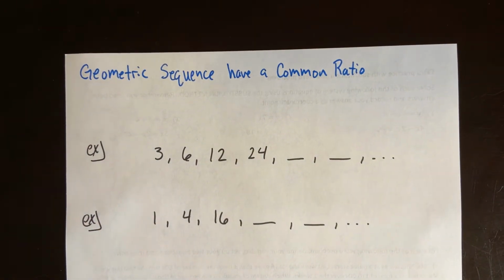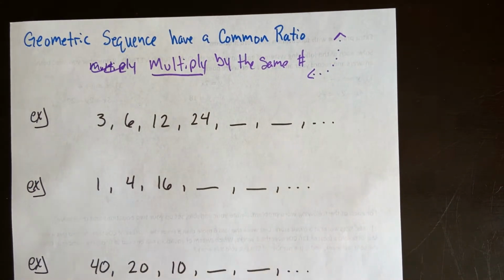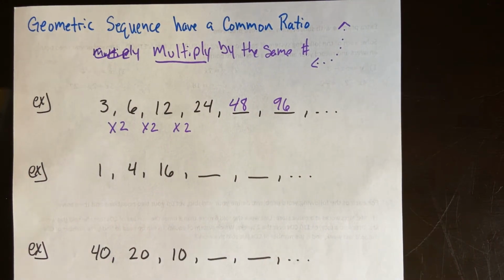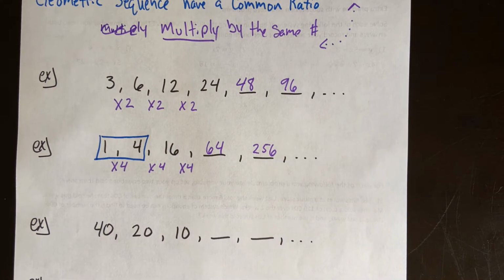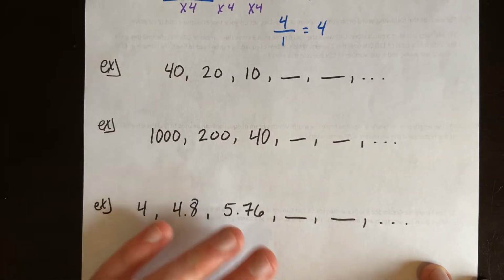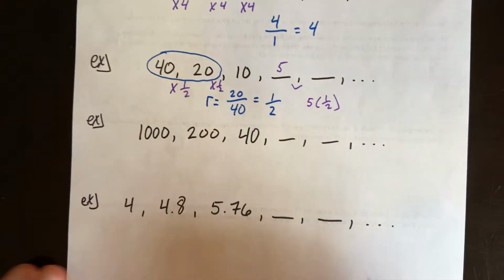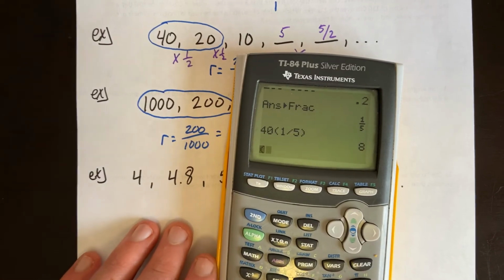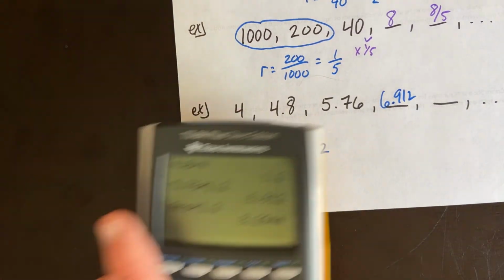Intro to sequence Part 2